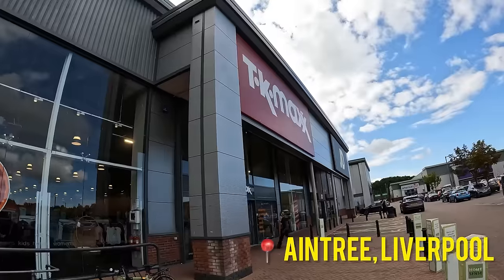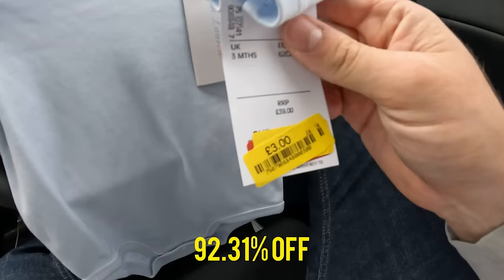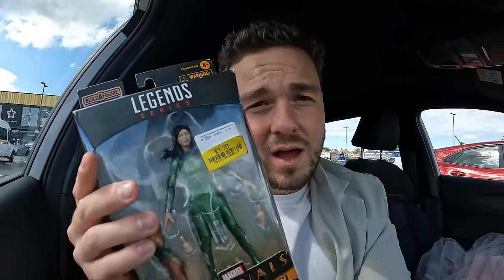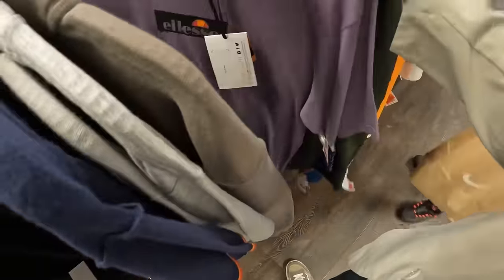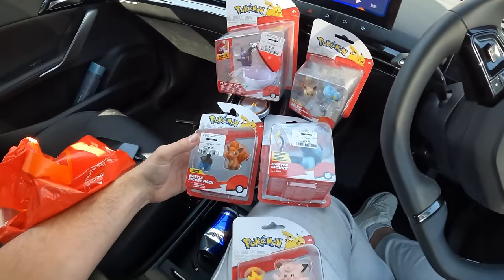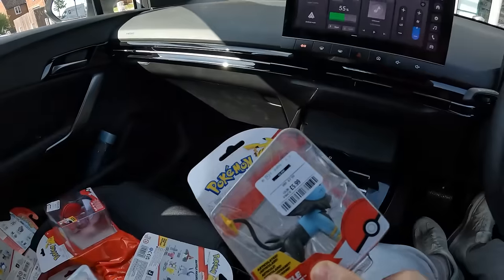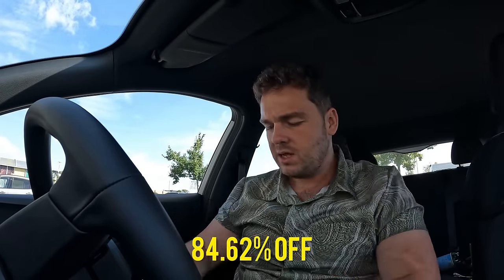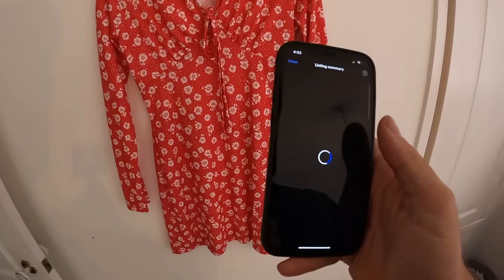Reselling TK Maxx Items on eBay (Risk-Free Side Hustle 2023)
In today's exciting adventure, I take you on a whirlwind tour of five TK Maxx stores right here in Liverpool. 🛍️

Join me as I explore the clearance sections of each store, on the hunt for hidden gems, fantastic deals, and unique items that I can't wait to share with all of you. Whether you're a seasoned eBay reseller or just looking for some budget-friendly shopping ideas, this video has something for everyone!

Throughout this TK Maxx treasure hunt, I'll be showcasing my favorite finds, discussing my strategy for finding items to resell, and providing tips and tricks that have helped me turn bargains into profits on eBay. From designer fashion to home decor and more, you won't believe the incredible discounts I stumbled upon!

So, if you're ready to join me on this retail adventure and uncover some incredible clearance steals, make sure to hit that "like" button, subscribe for more thrifty content, and let's dive into the world of reselling treasures from TK Maxx Liverpool. 💎